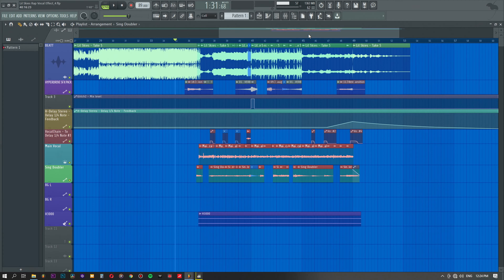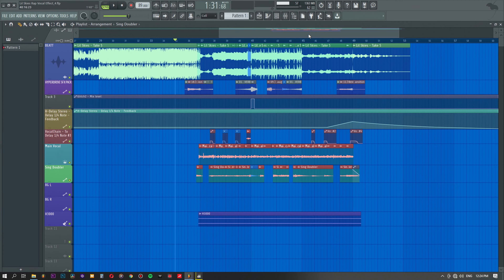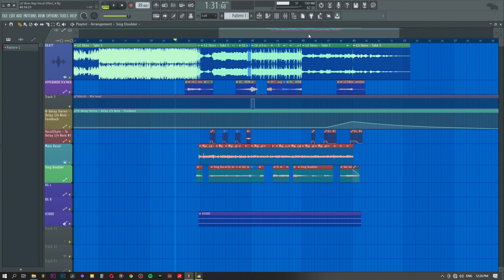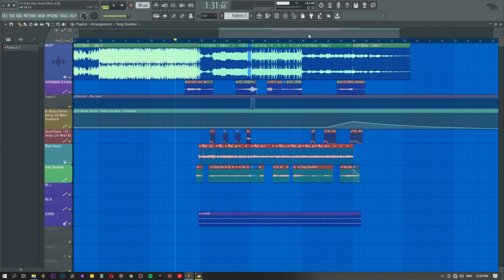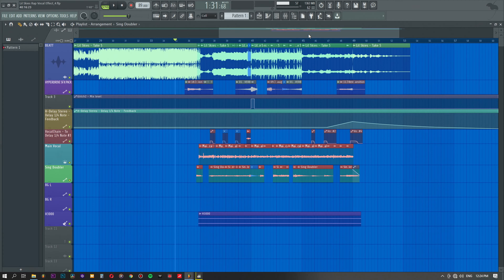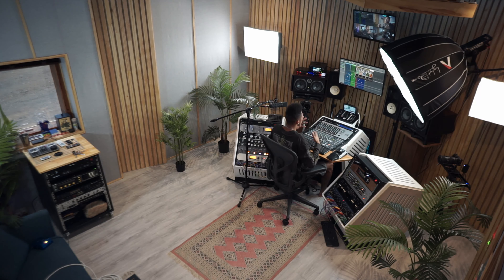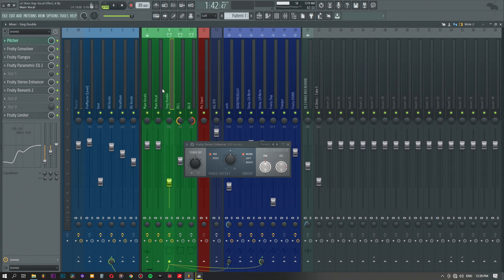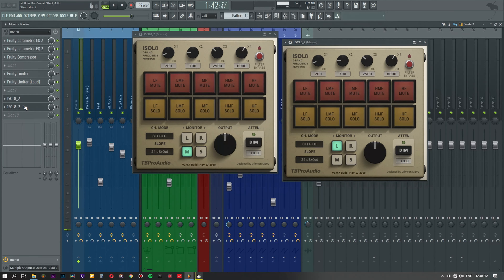Mixing Spotify Ready Rap Vocals With Stock Plugins In FL Studio 🍀🌊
Links⚡

Extra Links🌊

Timestamps:
0:00 Intro
1:10 Overview of The Mix
1:46 Best Streaming Service & Quality Tips
2:24 Song Example
3:10 Test Your Mix Quality With This VST!  (Link In Desc)
5:22 Vocal Chain Break Down